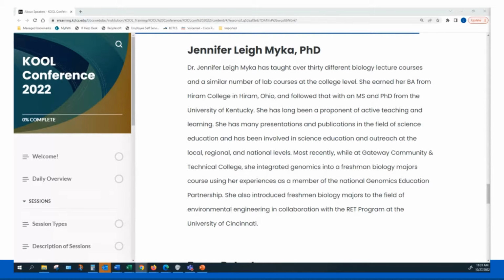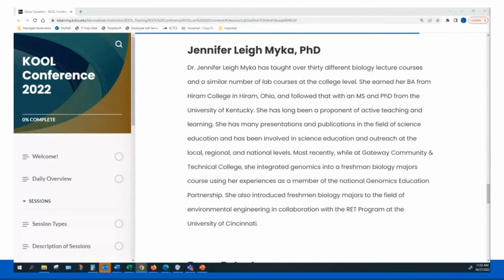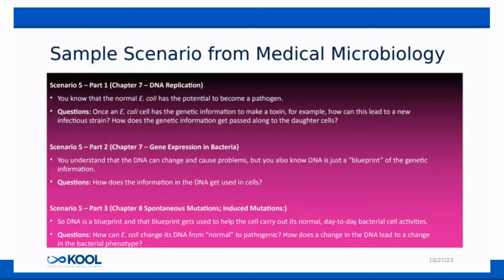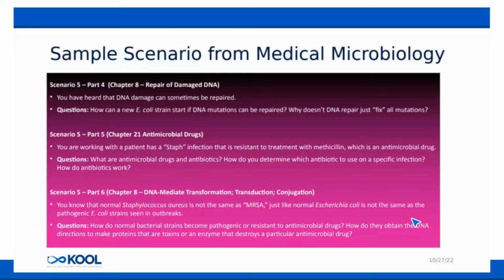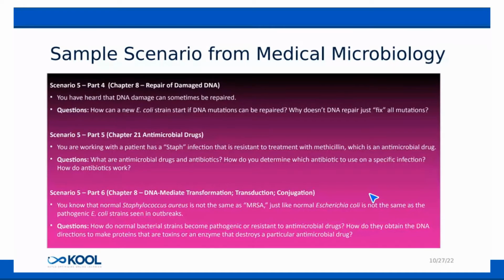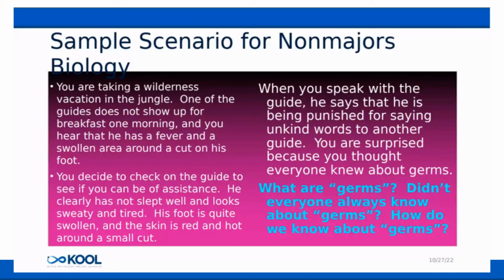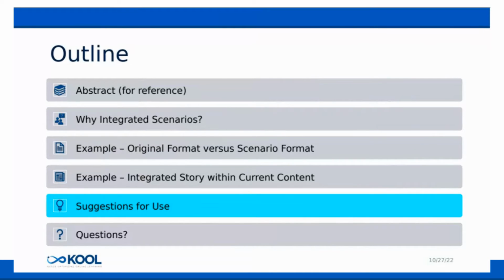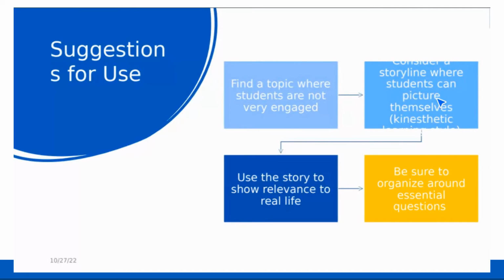Myka - KOOL Conference 2022 Video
Integrated Scenarios - Embed Relevance Throughout Your Course!
JENNIFER LEIGH MYKA

Increasing student engagement is always a goal of quality higher education. One way to engage students is to highlight the ways that the required content is relevant to them. Integrated Scenarios provide ways to further embed relevance into course content by providing “a story” that students can relate to and follow along with while being introduced to required content. This technique can be used with new materials or within material already in place, or to add diversity and inclusion opportunities. In subject areas where case studies are common, this technique can expand their influence. In areas where it can be difficult to find case studies, this technique provides a creative way to embed similar relevance. Examples will be included with suggestions for ways to use the technique especially when inexperienced students do not see how the content will be relevant when it is not yet obvious to them!